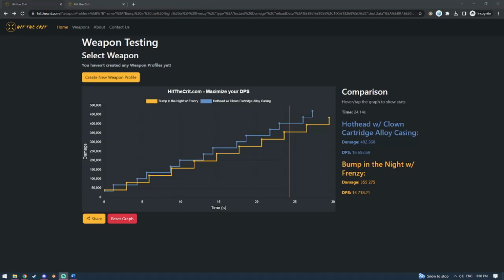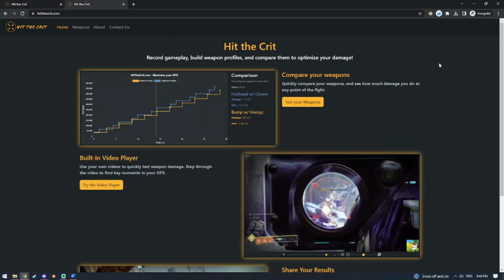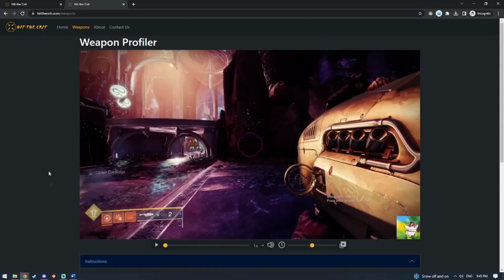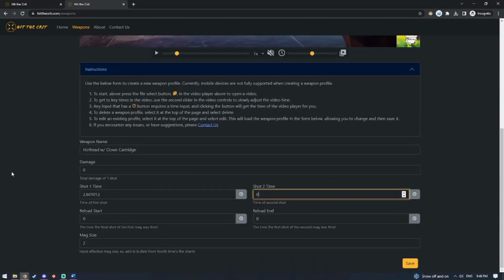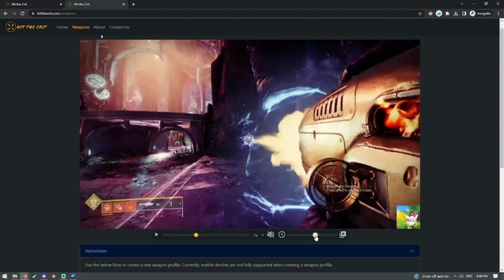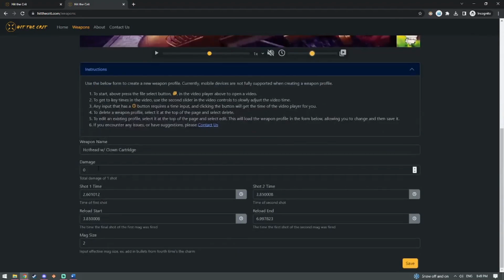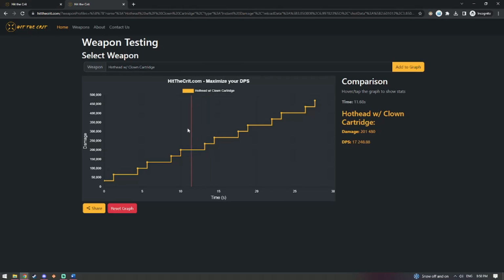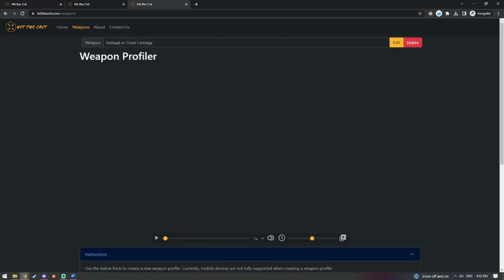Hit the Crit: Test your DPS in Destiny 2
Hit the Crit lets you test your DPS in Destiny 2. Follow along with this tutorial so you can test your different weapons and optimize your team's damage strategies!

Introduction: 0:00
Creating Clips: 0:26
Weapon Profile Creation: 1:14
Graphing DPS: 6:48
Sharing Results: 8:23
Editing/Deleting Weapon Profile: 8:45
Contact Us: 9:13